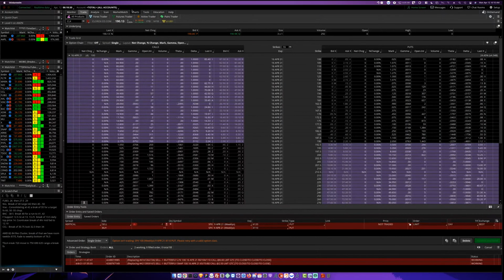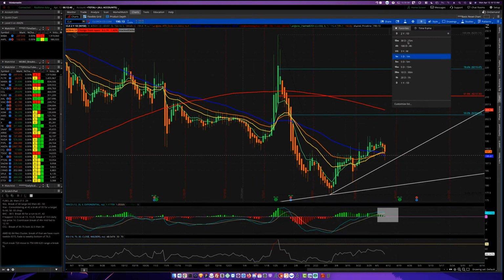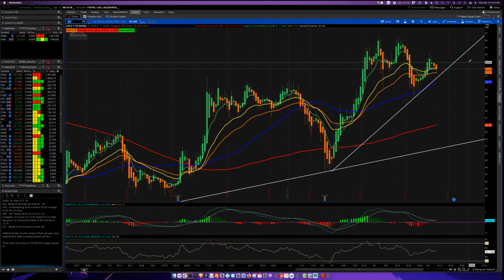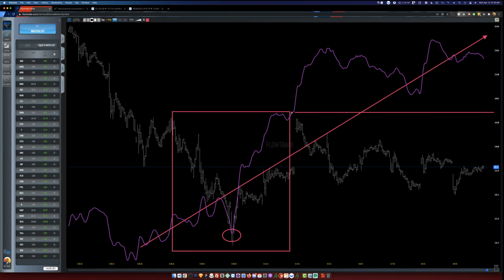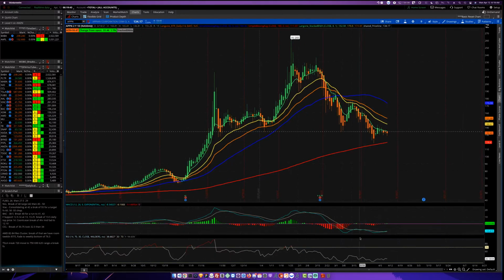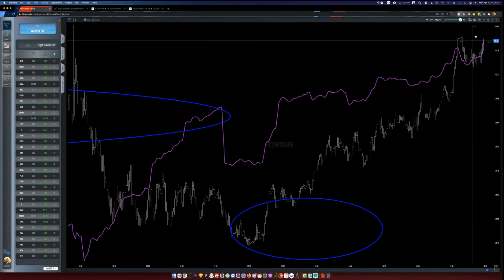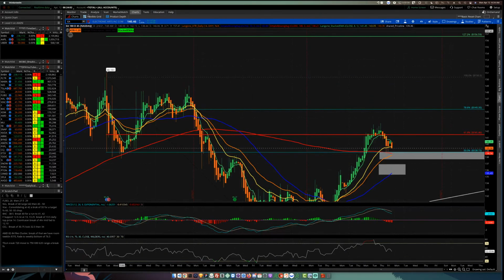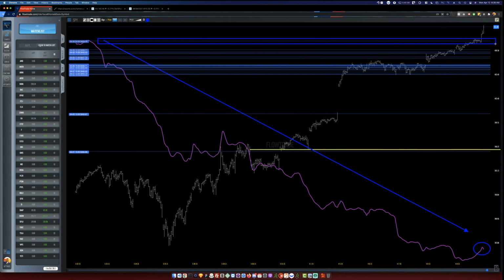Morning Sesh Dark Pool Block Trades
Morning Session of dark pool and block trade stock picks